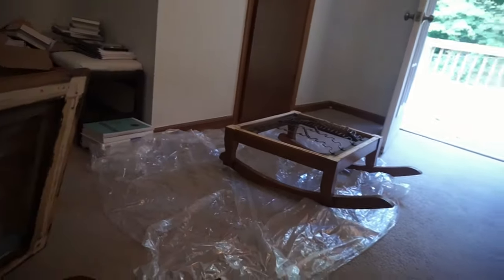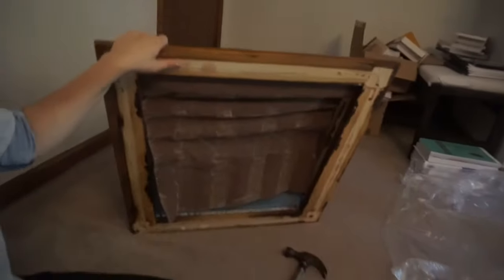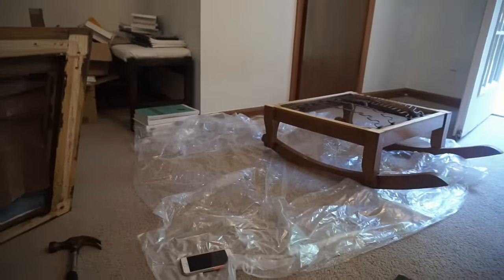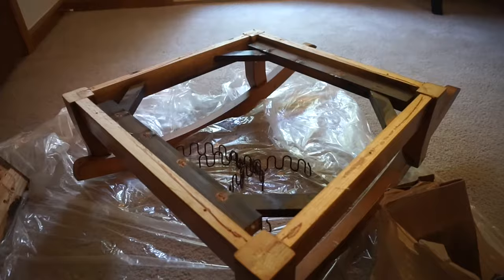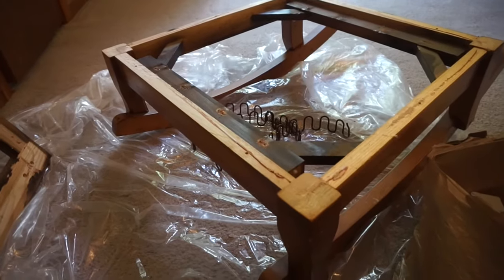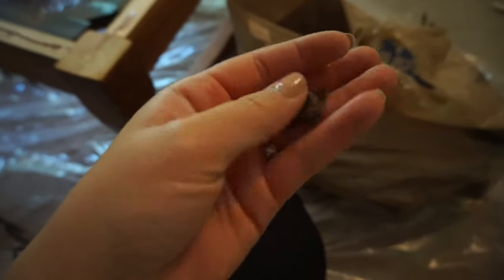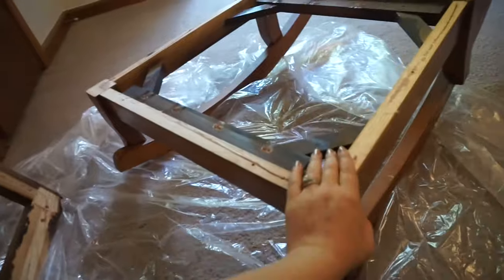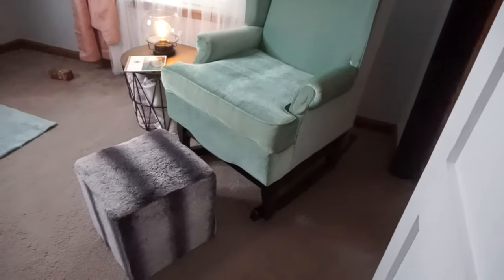DIY: How To Transform A Sofa Chair to a Rocker | Viktoriya Cole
As we are nearing our third trimester with our baby girl, I am hustling to get everything done in her room and in our house in preparation. This was one of the projects that I finally got finished.

Items Needed:

Sofa Chair
Rocker Chair Base
Long Screws
Charcoal Stain
Electric Sander or Sanding Block

Total Cost of This Project: $45

Create Coleture, Be YOU

Viktoriya Cole